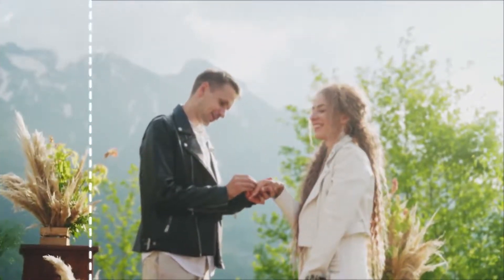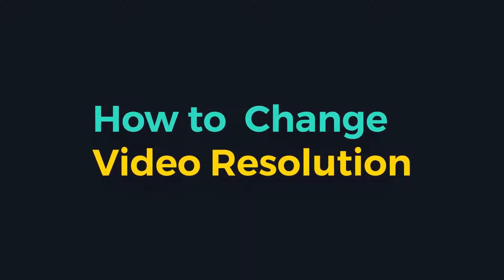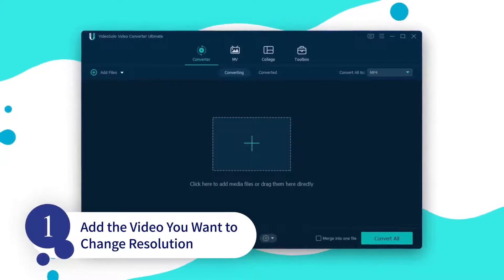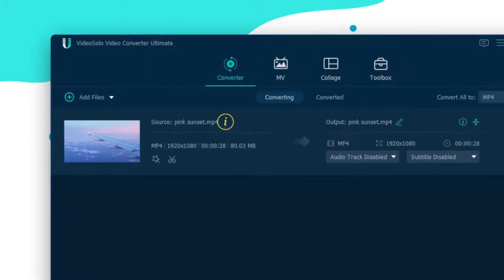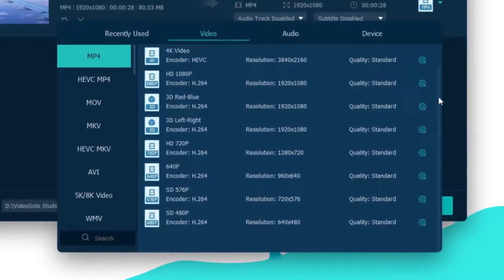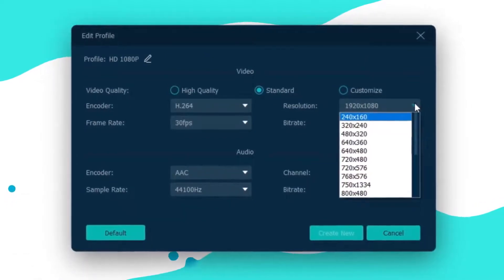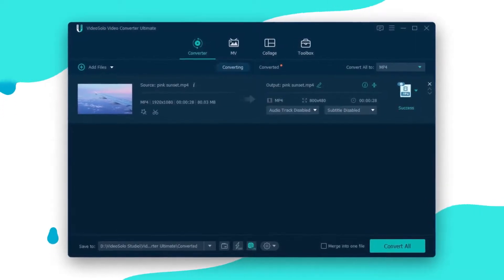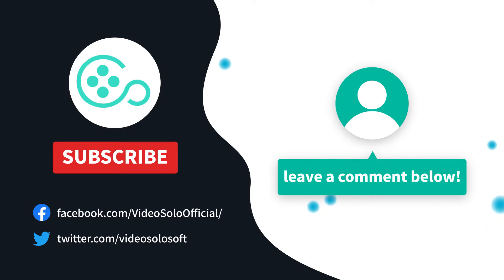How to Change Video Resolution (Without Quality Loss)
In this video, we will show you a comparison table of popular video resolution and how you can change the resolution of a video.

📌 Timestamps to guide you through this video
0:00  Intro: Why you need to change your video resolution
0:37  A simple comparison table of popular video resolution
0:48  Get the best video resolution converter
0:58  Step 1. Add the video you want to change resolution
1:19  Step 2. Open the profile settings window
1:39  Step 3. Change the resolution of the video
1:50  Step 4. Convert videos with changed resolution

Sometimes, you might be wondering how to change the video resolution. For example, when uploading videos to online websites, you may encounter video size and video resolution limitations. So you should adjust the video format and reduce the resolution.
While in some cases, you may need to increase the video resolution. Like, when you want to burn a low quality video to a DVD.

Now you have VideoSolo Video Converter Ultimate,  a easy-to-use video converting and editing tool that lets you easily resize videos without quality loss.
Grasp some of its highlighted features here:
- More than 1000+ preset resolution options for popular devices such as smartphones, tablets, game consoles, and online platforms like YouTube, TikTok, Facebook, and more.
- 50X faster conversion speed to save your time especially in converting 8K/5K/4K/HD videos. \
- Simplified UI enables you to change video resolution in 4 simple steps.

Note: If you don’t find the proper resolution for your video, you can customize a new option in the settings menu according to your need.

💡 Get More Resources
How to Convert iMovie Project to MP4 on Mac (Export Included):